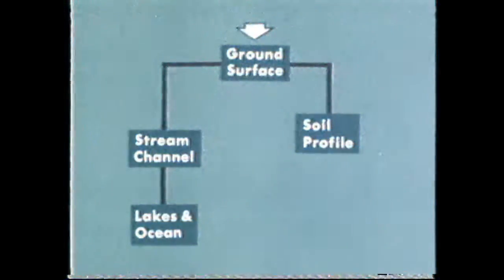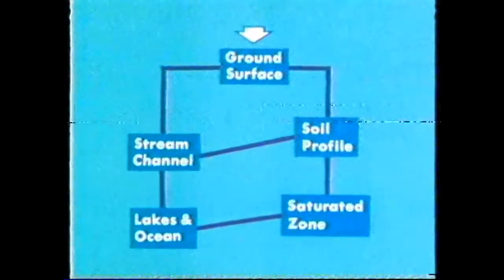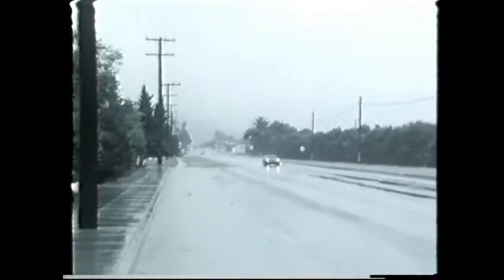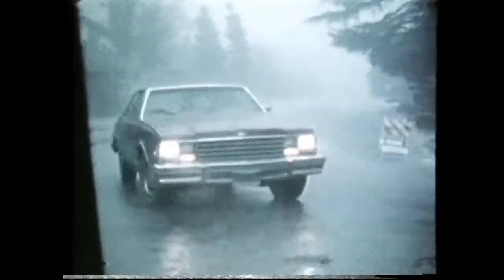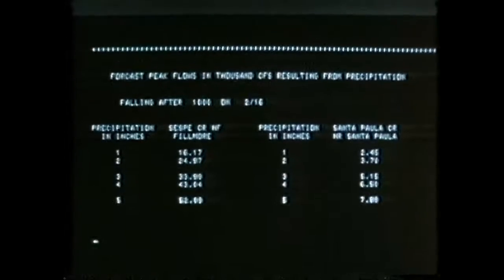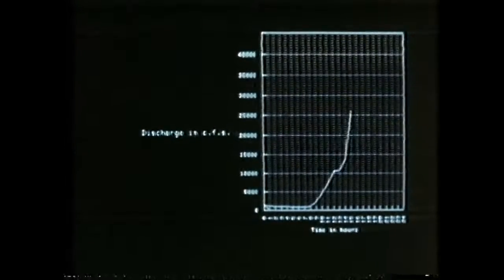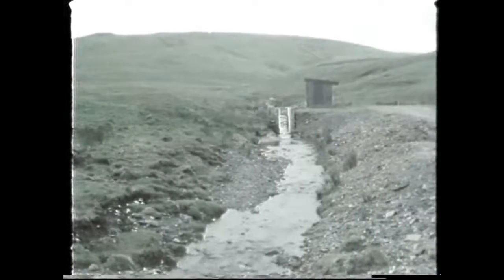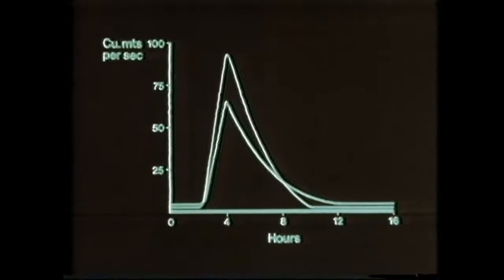Geography Today, A Search for Order, Catchment Studies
Recovered footage from a school recorded U Matic video cassette